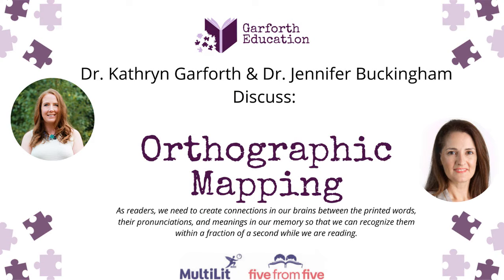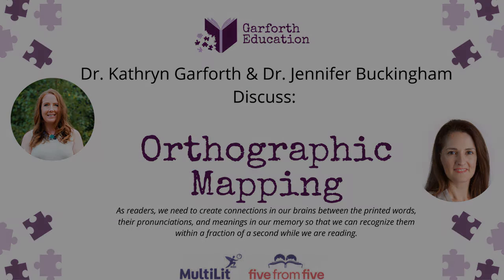Orthographic Mapping: How reading strategies like looking at pictures prevent orthographic mapping?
In this video, Dr. Jennifer Buckingham and Dr. Kathryn Garforth discuss How do reading strategies like looking at pictures, using context cues, and skipping the word prevent orthographic mapping?

This video is part of a larger conversation they had about Orthographic Mapping. If you are interested in watching the whole conversation, you can do so here:

Dr. Jennifer Buckingham currently Director of Strategy and Senior Research Fellow at MultiLit and is the founder of the Five from Five projects which provides evidence-based information on effective reading instruction. Her Ph.D. research was on effective instruction for struggling readers. She has provided advice on reading instruction and policy to the NSW, Victorian, South Australian, and federal governments and was the chair of the expert advisory group to the federal government on a Year 1 literacy and numeracy assessment. Dr. Buckingham is a board member of the Australian Institute for Teaching and School Leadership.

Dr. Kathryn Garforth an Educational Consultant and Interventionist at Garforth Education. She works with families to help them understand their child’s unique learning profile and creates a customized intervention designed to help them reach their personal best. Dr. Kathryn Garforth has a Ph.D. in Educational Psychology & Special Education and has a passion for advocating for individuals with exceptionalities.

Make sure you join our Facebook Groups:
Garforth Education’s Exceptional Parent Group:
(This is a supportive community for parents of children with exceptionalities)

(This is a supportive parenting community)

(This is a supportive community for educators from different backgrounds)